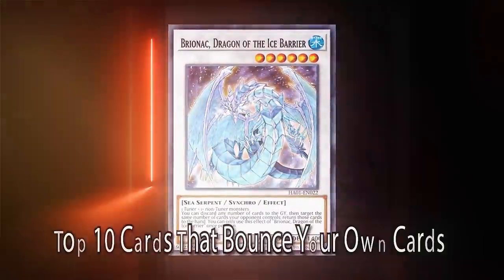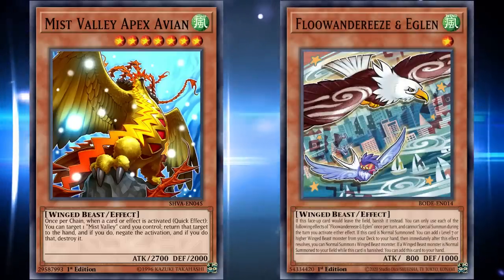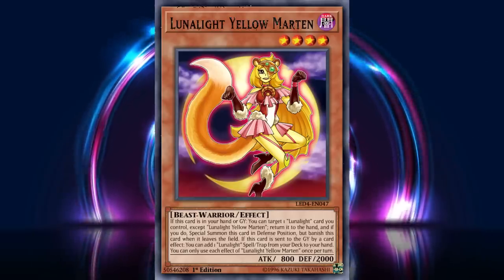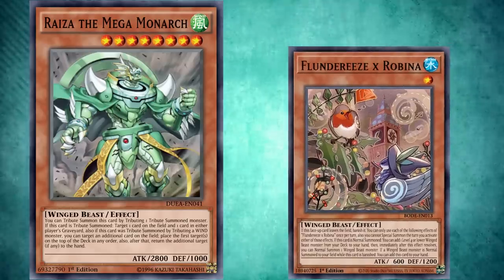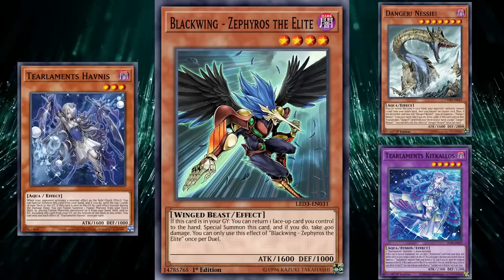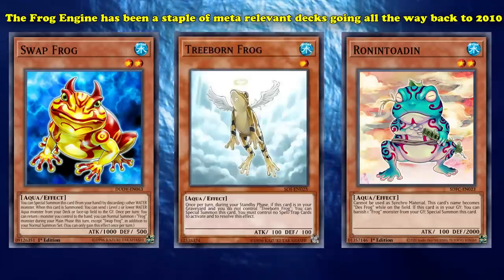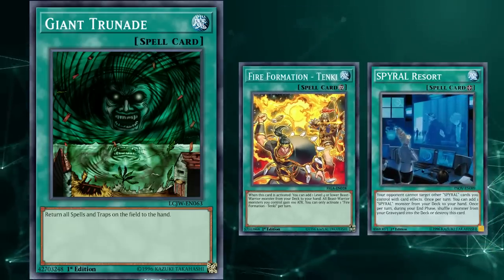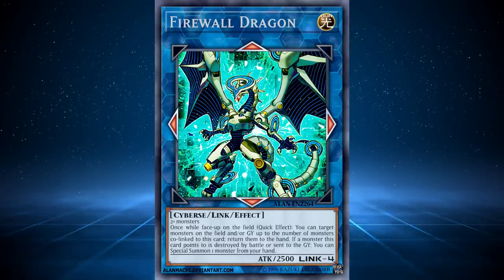Top 10 Cards That Bounce Your Own Cards (Bounce = Return to the hand)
In our previous video we talked about the best cards for returning cards you opponent controls to their hand, nicknamed "bounce" effects. Today we'll be following up on that with the top 10 best cards that you would use for bouncing your own cards to the hand and why you might want to do that! Let's get started.

Script by Two Tone Shoes

--The List--
Intro: (0:00)
10: Endymion, the Might Master of Magic: (0:18)
9: Mist Valley Apex Avian: (2:16)
8: Lunalight Yellow Marten: (3:50)
7: Grapha, Dragon Lord of Dark World: (5:20)
6: Raiza the Mega Monarch: (7:08)
5: Blackwing Zephyros – the Elite: (8:40)
4: Pre-errata Brionac, Dragon if the Ice Barrier: (10:40)
3: Swap Frog: (12:34)
2: Giant Trunade: (14:20)
1: Pre-Errata Firewall Dragon: (16:16)